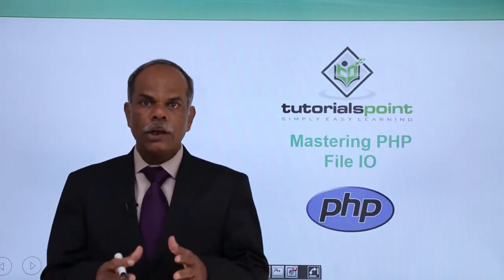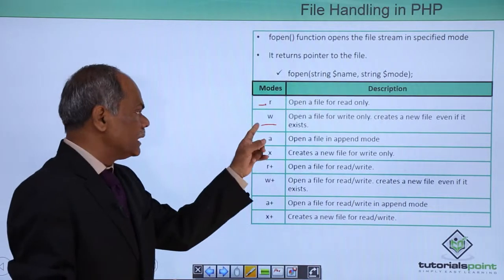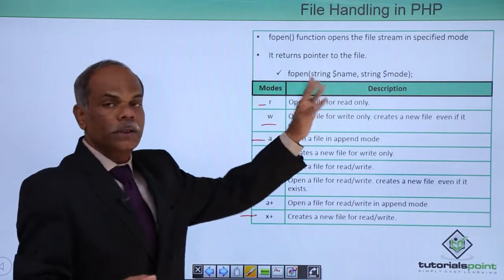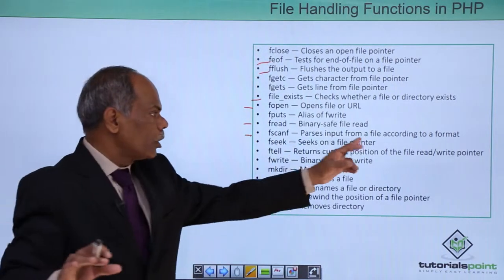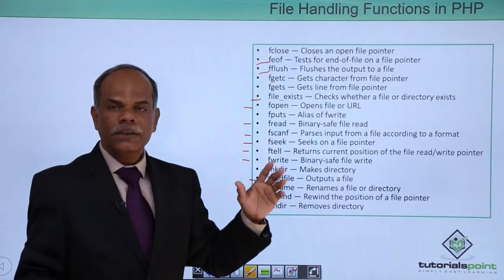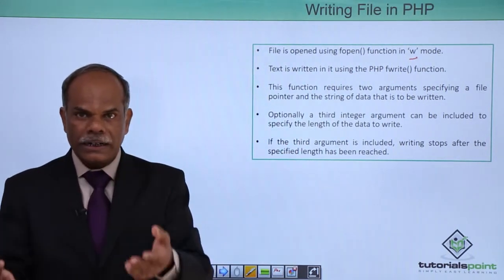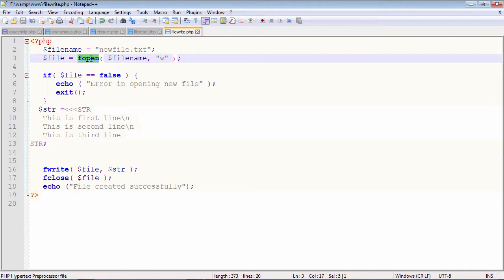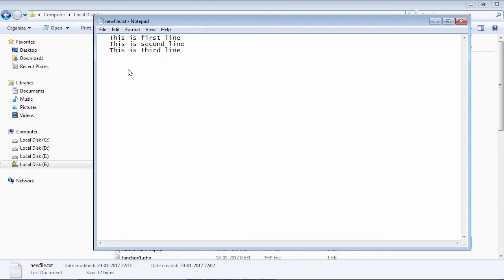PHP - File IO